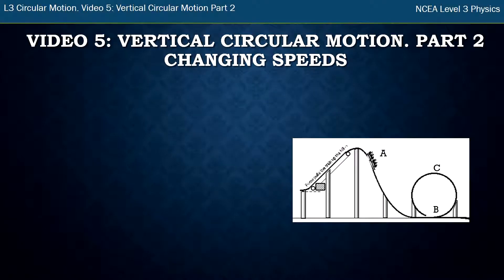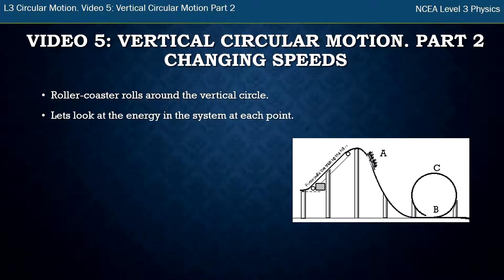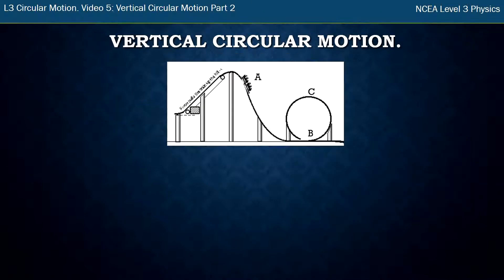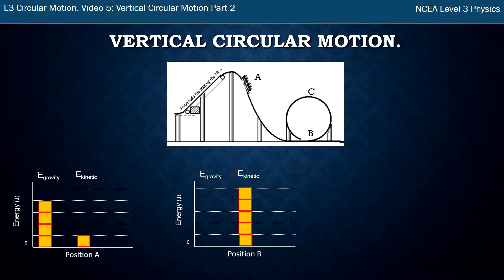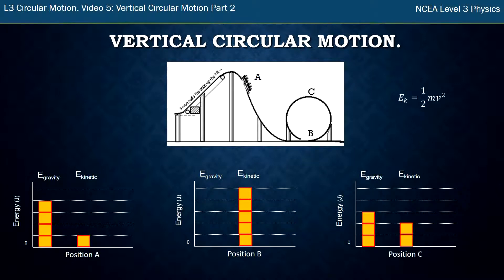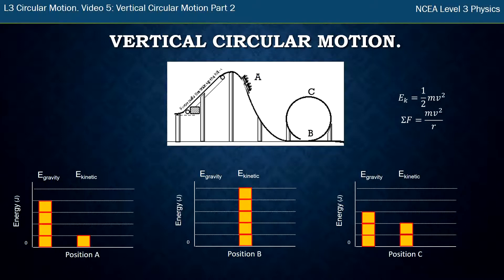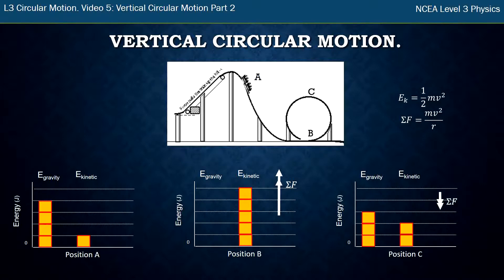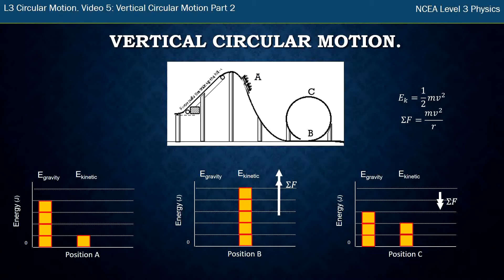NCEA L3 Physics. Mechanics: Circular Motion. Video 5: Vertical Circular Motion. Part 2